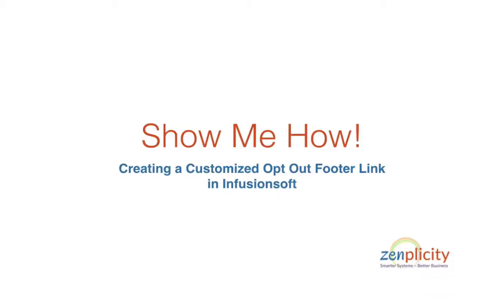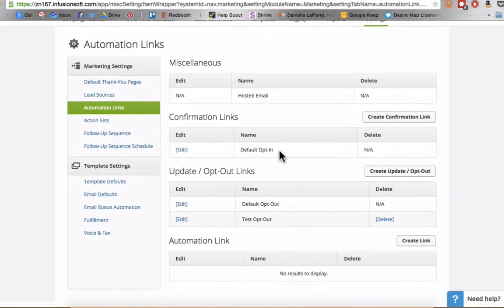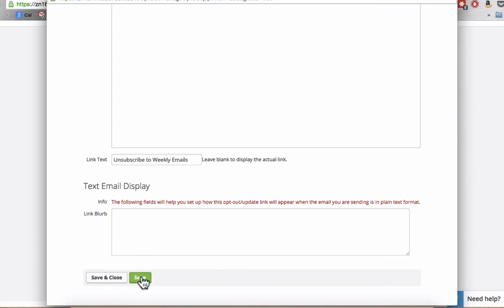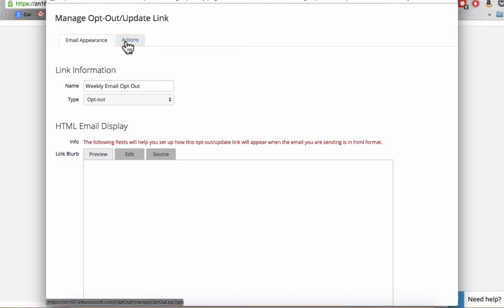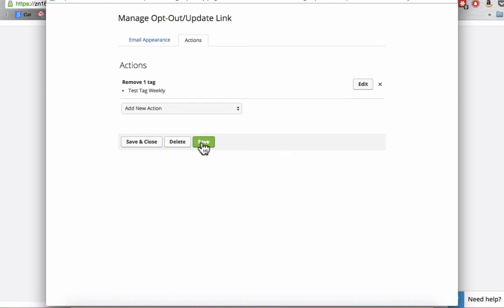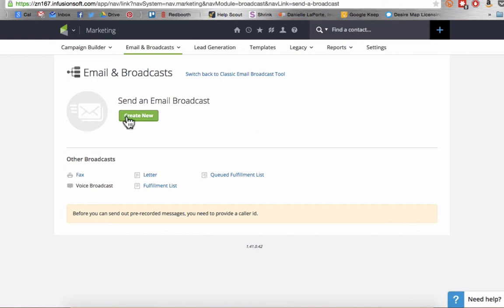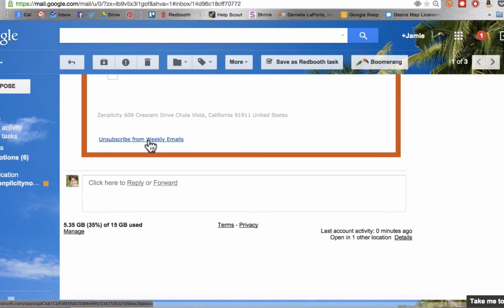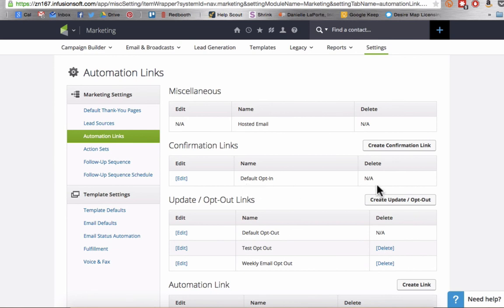Infusionsoft Opt Out Links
Show Me How: Creating Custom Opt Out Links in Infusionsoft. In this 5 minute video you'll learn how to create a customized opt out link inside Infusionsoft.